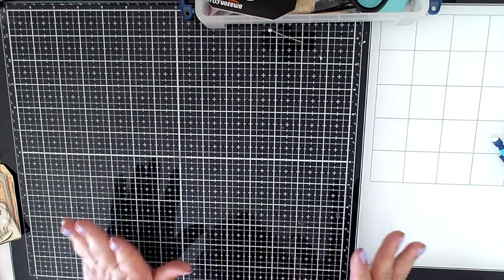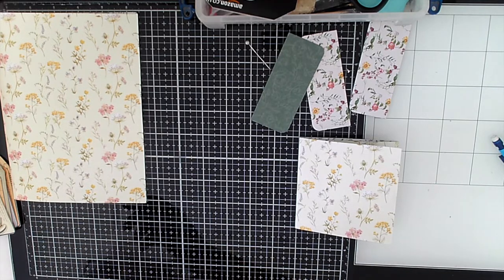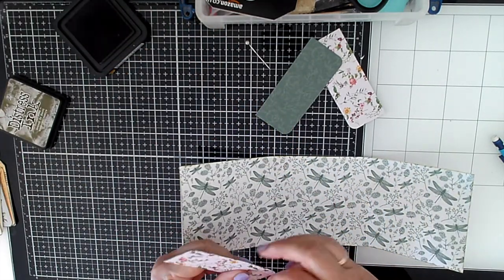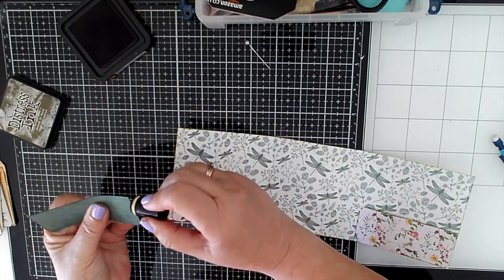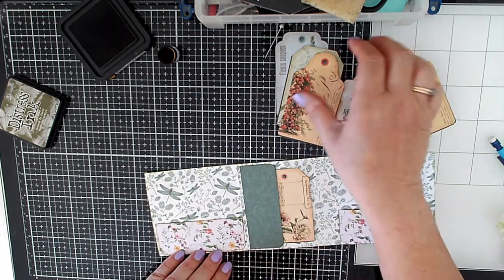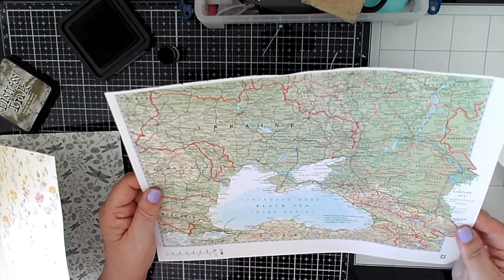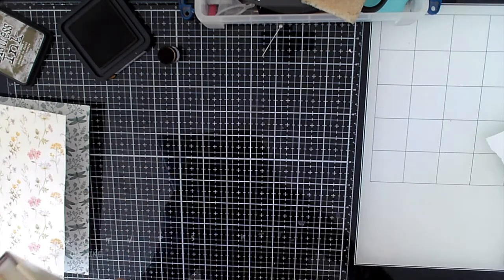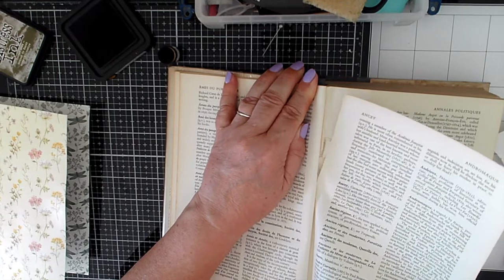Eclectic Junk Journal Part 1: Using up my stash! (SOLD)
Hi everyone,  I've been using up my stash of ephemera, 12 x 12 papers and book pages to make an eclectic junk journal. A bit out of my comfort zone but it was also very enjoyable.  I will be making another!

Thank you so much for supporting my channel, if you have not done so already, would be great if you could subscribe,  hit the like button and notification bell, even chat to me in the comments. Please do all of the above as I would love for my channel to grow and it would be great for all of you to come along with me.

Summers Here by Ahjay Stelino